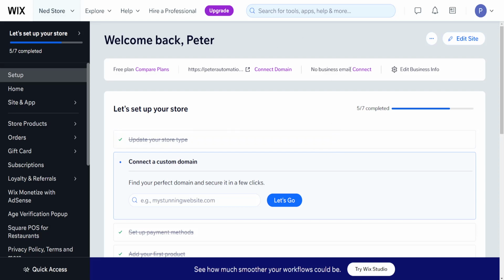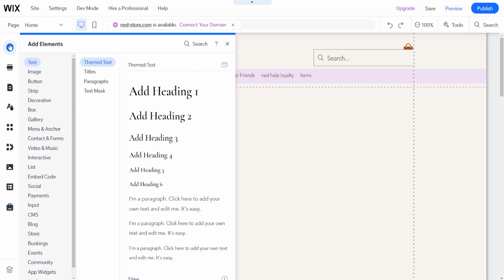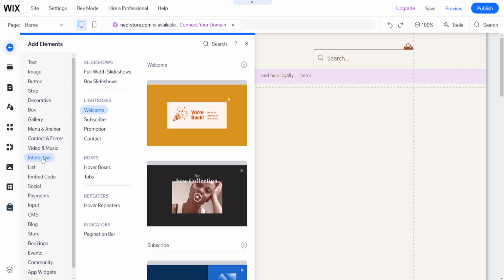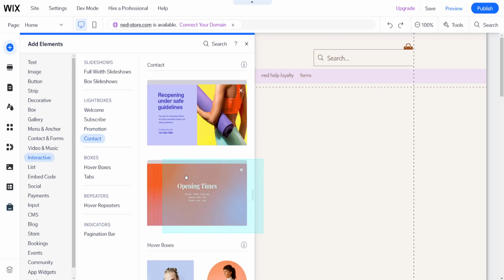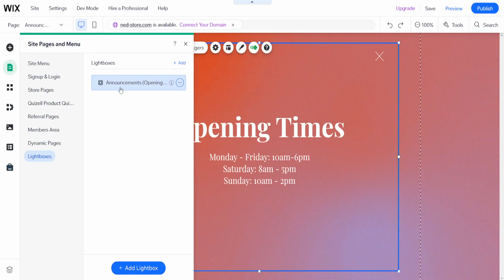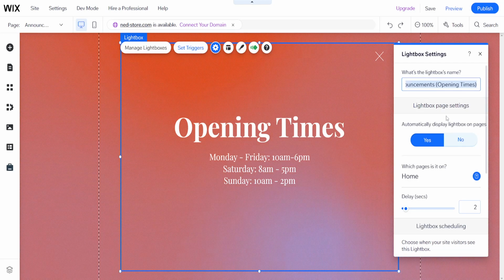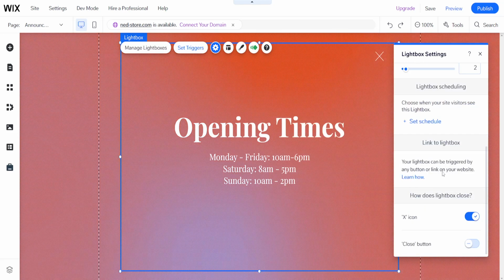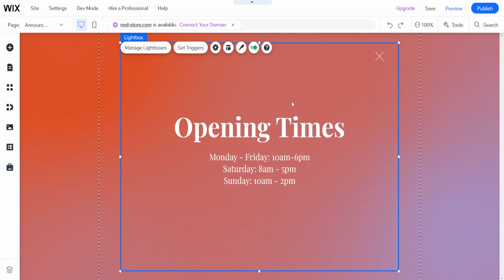How To Add A Lightbox In Wix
In this video I show you how to add a lightbox in Wix. If you want to learn how to make lightboxes on your Wix website then this is the tutorial for you.